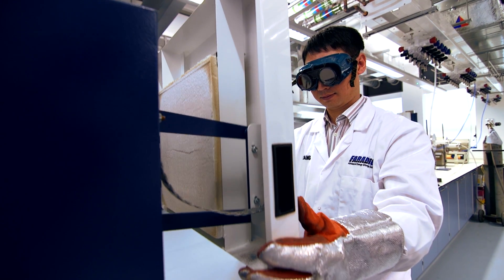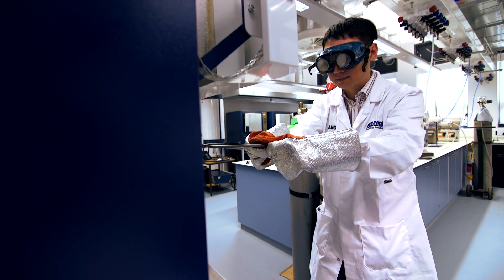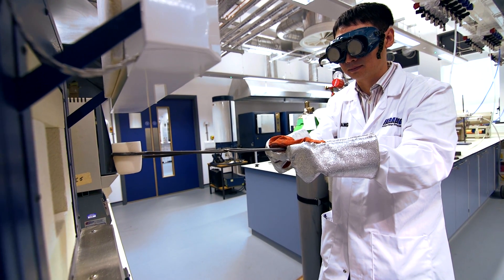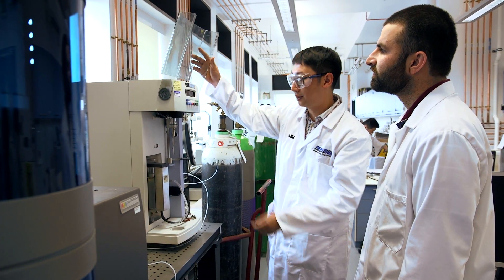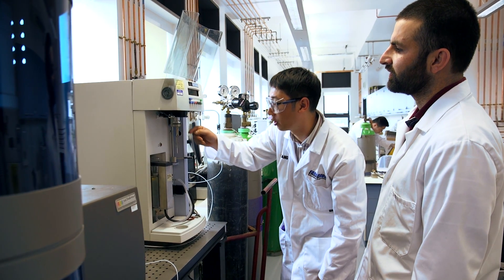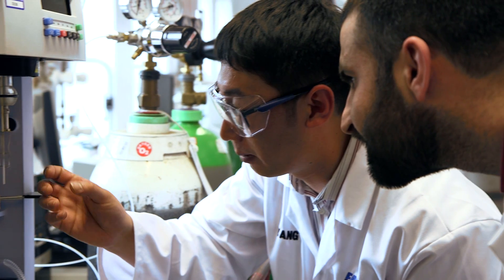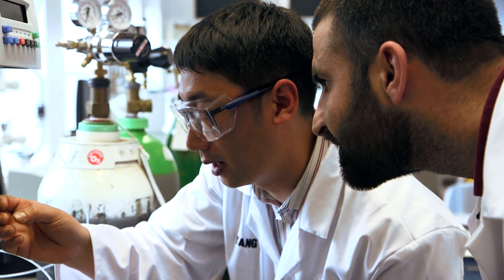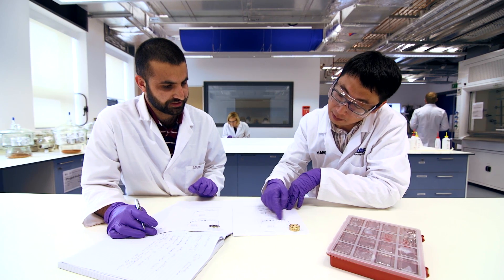Meet alumnus Yang, Materials Scientist at Faradion Ltd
We are very proud of our alumni and their achievements, and relish the opportunity to keep in touch and find out where your career has taken you.

Yang come to the Department in 2004 to complete a MSc in Materials Science and Engineering, he then progressed to a PhD before working as a Research Associate in one of our research groups. Working at Faradion, Yang continues to collaborate with the Department and give support to our current students, helping them to become material scientists of the future.